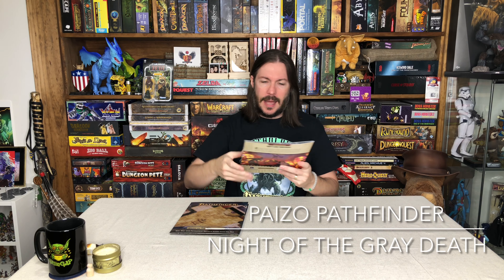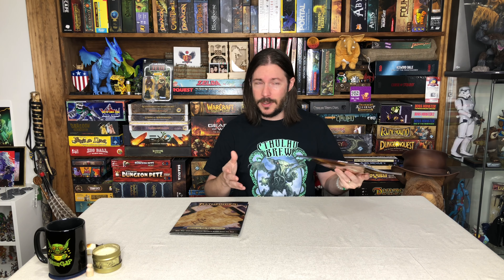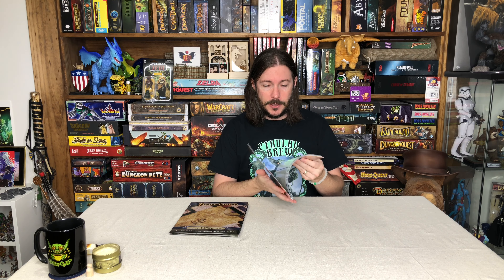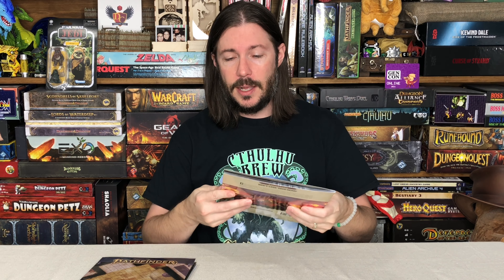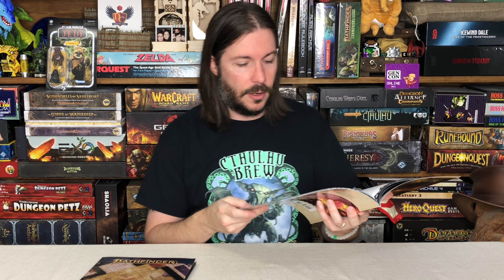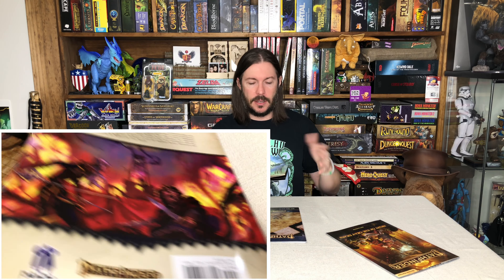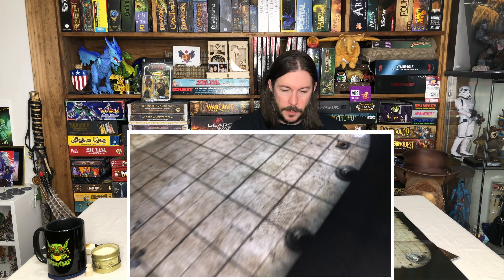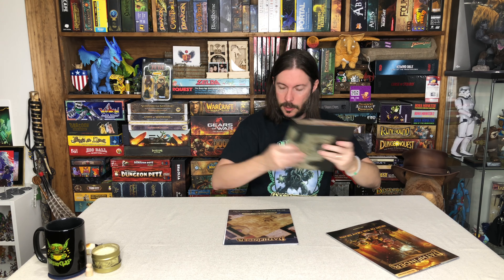Pathfinder NIGHT OF THE GRAY DEATH Horror Adventure Overview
theMCGuiRE review takes a look at Paizo's Pathfinder Night of the Gray Death Horror Adventure for higher level characters.  In this adventure you will start as a level 16 and can go all the way through to a 19.  They do offer a double sided map for this adventure as a separate purchase if you are interested and we take a look at that as well.